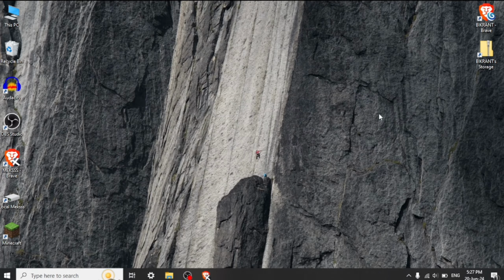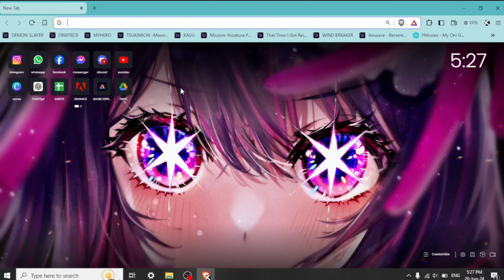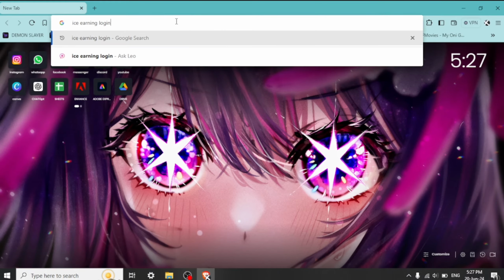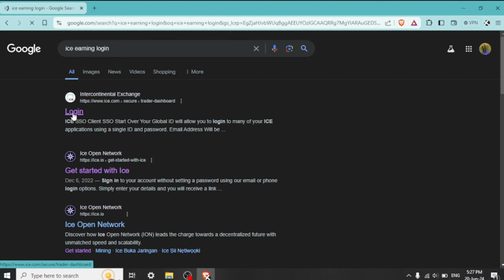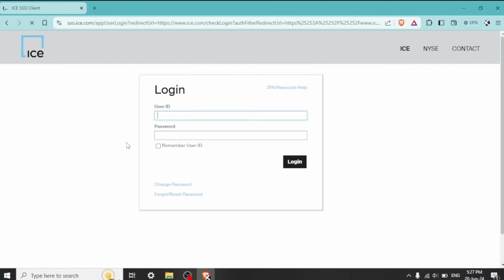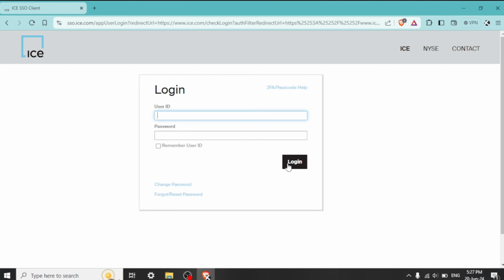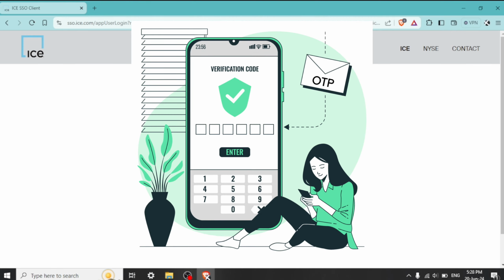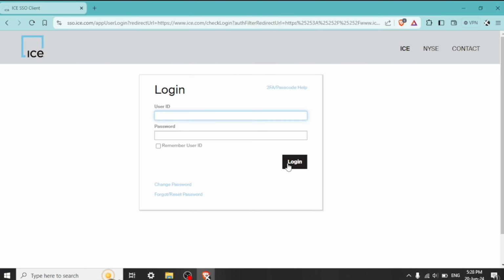Ice Earning Login: How to Login Ice Earning Account 2024?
In this 2024 tutorial, we will show you how to log in to your Ice Earning account. Whether you're a new user or returning to manage your earnings, accessing your Ice Earning account is essential for tracking your progress. Follow our step-by-step instructions to securely sign in, navigate through features, and stay updated with your earnings.